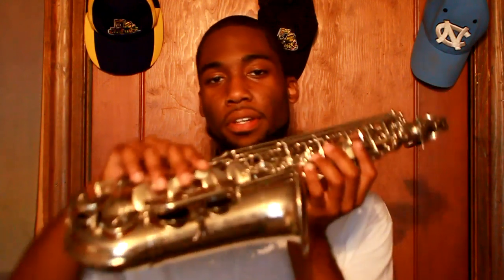How To Play: "Lisa Simpson" On Sax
Video Respond
Project Sax is on Facebook!!

I try to do a weekly series and give you guys
Mouthpiece Tests
Ligature Tests
Reed Test And More

Don't Forget to tune into the everlasting Project Sax Episodes
and Sax logs

Sax Logs: where I update you on small saxual related things
Sax Tests: where we test the different things about all types of saxes, new or old

Ligature Test: where we test and or review what ligature is right for you

Mouthpiece Test : where we review what mouthpiece is for you

Project Sax Episode: where we talk about whats going on in my life as it relates to saxophones